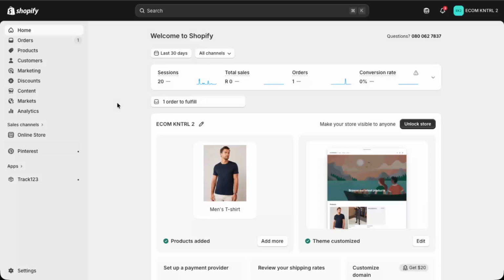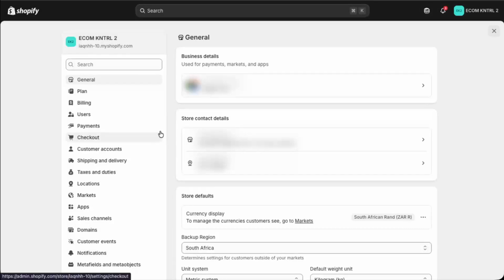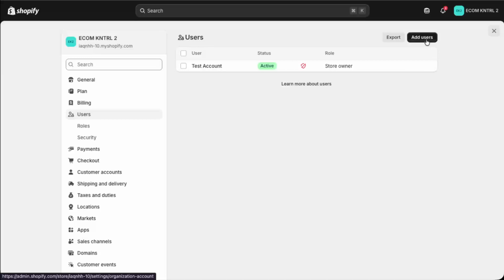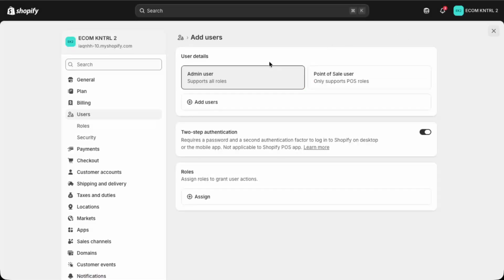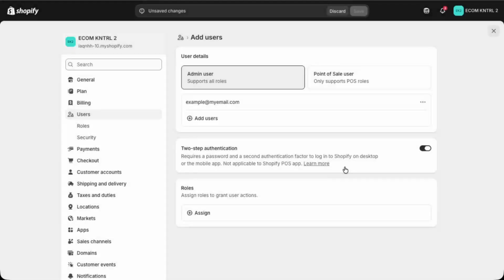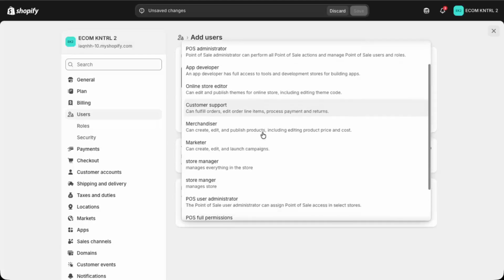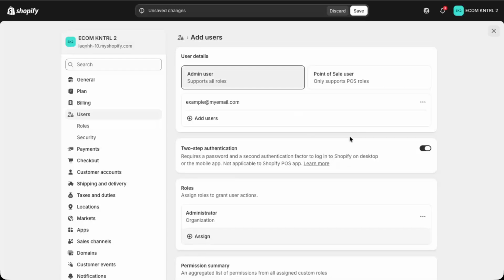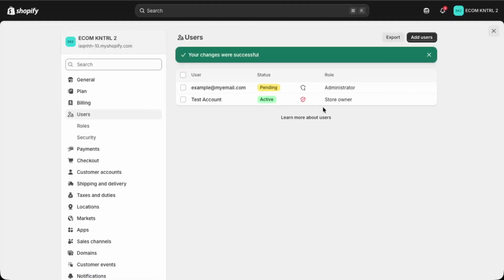How To Add Users And Give Workers Access To Shopify (2026) | Staff Permissions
how to add users and give workers access to shopify using the current staff and permissions settings. this tutorial shows where to add staff accounts in the shopify admin, how to assign roles, and how to control what workers can access. you’ll learn how to limit permissions for orders, products, apps, and settings, and how shopify handles collaborator or team access. this is the updated process for 2026 and reflects shopify’s latest user and account management interface. ideal if you want to give employees, virtual assistants, or developers access to your store without giving full admin control.